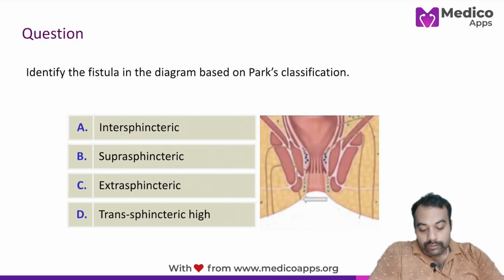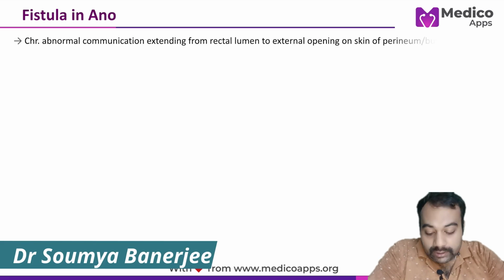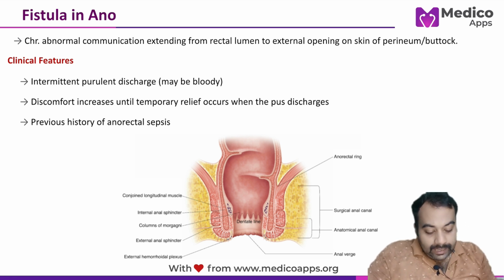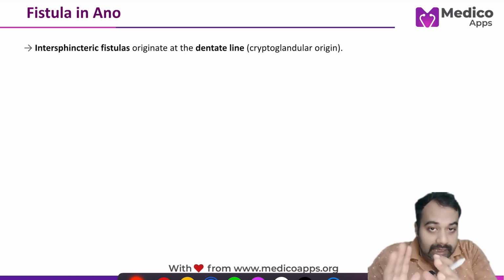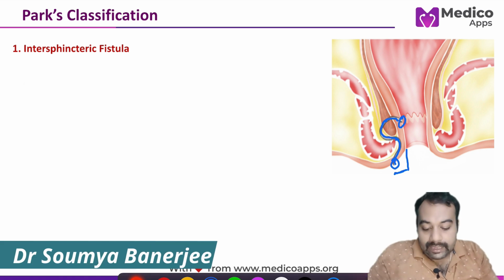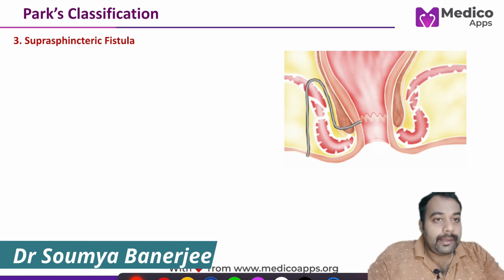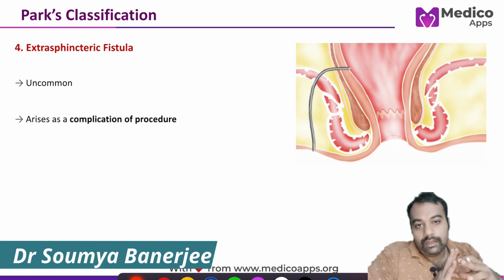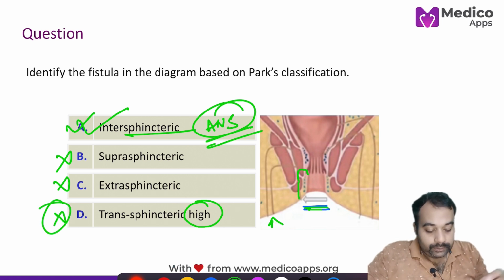Fistula in Ano/Complete MCQ Clinical Guide by Dr Soumya Banerjee - NEET PG | INICET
Fistula in Ano - Park's Classification Explained | Complete Guide | Surgery
Join Dr. Soumya Banerjee for an in-depth lecture on Fistula in Ano with special focus on Park's Classification - a must-know topic for all surgery exams. This comprehensive session covers everything from basic concepts to advanced surgical management, perfect for NEET PG, FMGE, and MBBS students.
🔬 What You'll Learn:
Complete anatomy of anal canal and sphincters
Pathophysiology of fistula in ano formation
Goodsall's rule and its clinical significance
Park's Classification in detail (All 4 types)
• Intersphincteric fistula
• Trans-sphincteric fistula
• Suprasphincteric fistula
• Extrasphincteric fistula
Clinical presentation and diagnosis
Investigation methods (MRI, fistulography)
Treatment options and surgical procedures
Fistulotomy vs Fistulectomy
LIFT procedure and Seton placement
Complications and management
High-yield exam questions and mnemonics
⚕️ Perfect For:
✅ MBBS Students (Surgery rotation)
✅ NEET PG 2025/2026 Aspirants
✅ FMGE/NExT Exam Preparation
✅ DNB Surgery Candidates
✅ MS Surgery Students
✅ Medical Interns and Residents
✅ Quick Revision for Competitive Exams
📚 Key Topics Covered:
Cryptoglandular theory
Internal and external openings
Parks classification system (complete breakdown)
Differential diagnosis
Surgical anatomy
Treatment algorithms
Recurrence prevention
Exam-oriented MCQs and clinical scenarios
👨‍⚕️ Presented by: Dr. Soumya Banerjee
⏰ Timestamps:
1 min: Fistula in Ano
3min: Basic Anatomy And Rectum
5min 35 sec:Park's Classification